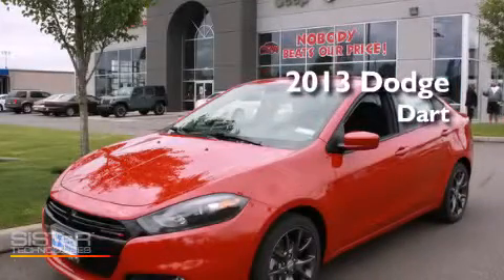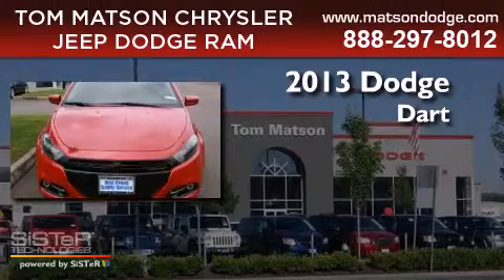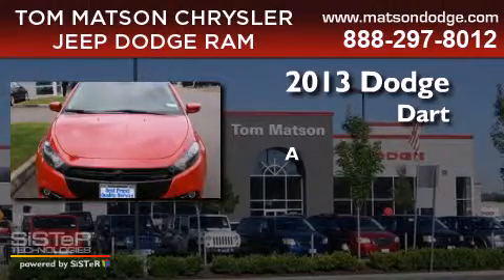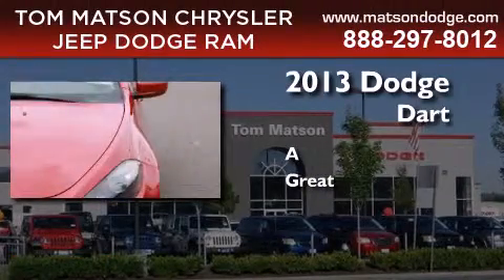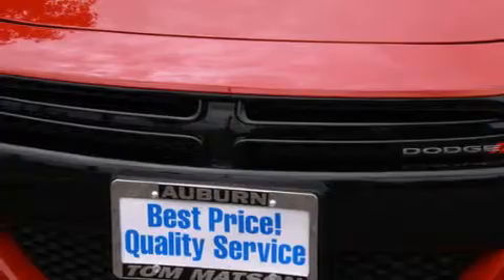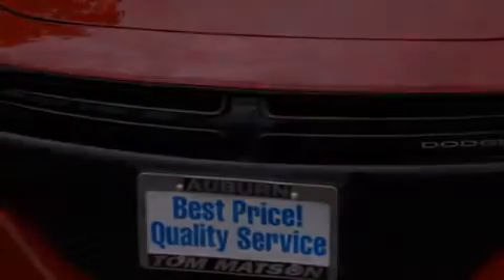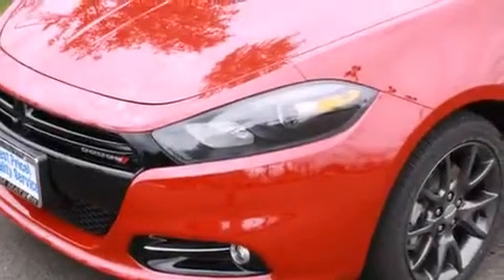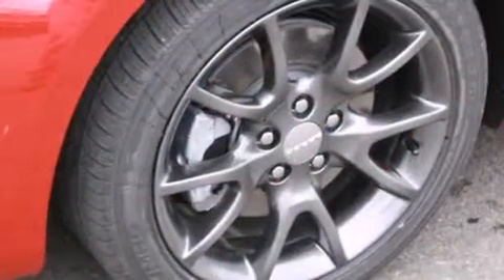2013 Dodge Dart Kent WA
We've been honored to serve the Auburn WA area , we promise that your experience at our dealership will exceed your expectations ! Year : 2013 Make : Dodge Model : Dart Engine : 2.0L 4Cyl Turbo Trans . : Automatic Exterior : Redline 2-Coat Miles : 25 Interior : Black Tom Matson Dodge 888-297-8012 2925 Auburn Way N. Auburn , WA 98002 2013 Dodge Dart Auburn WA